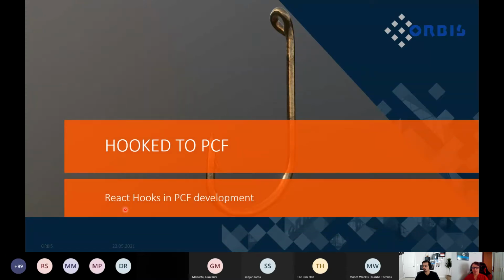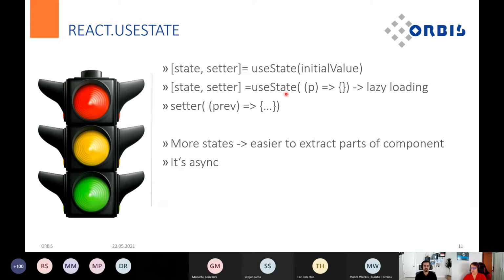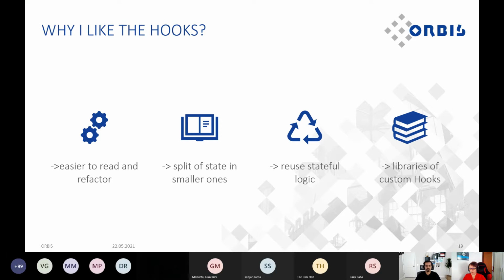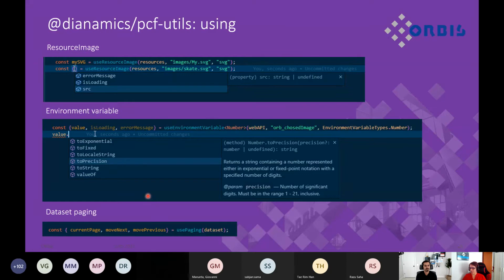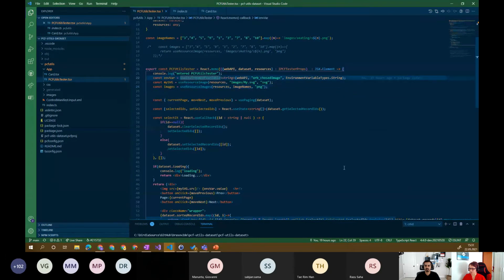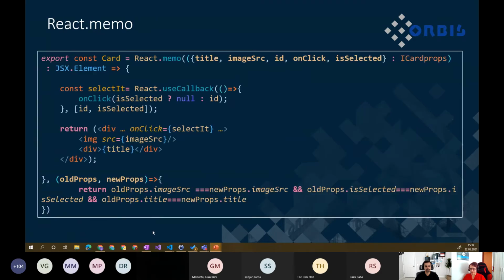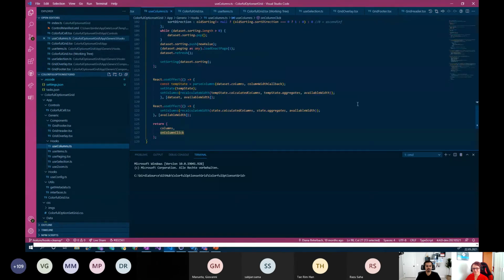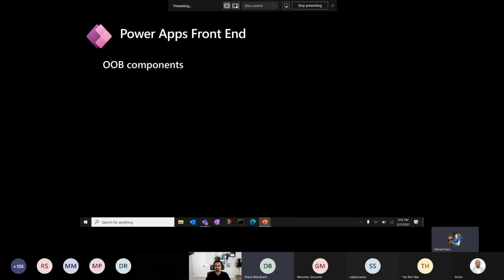Hooked to PCF - React Hooks in PCF Development - Power Apps Development Bootcamp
When you write PCFs using React, do you prefer class components or functional ones? I prefer the functional components and React Hooks, and I would like to share with you why. Optimization and performance in that context are important too! We’ll have a look.